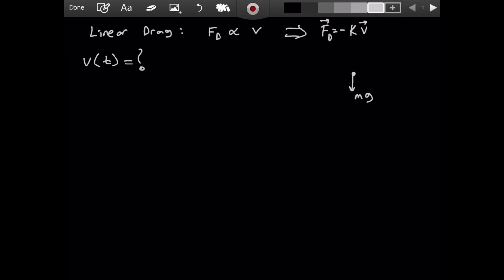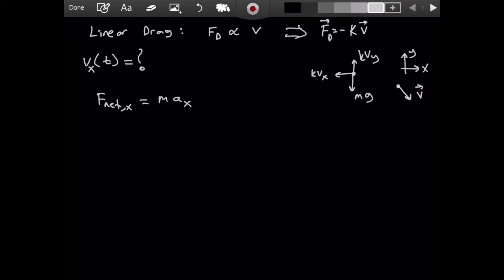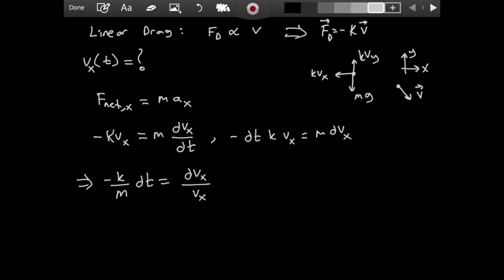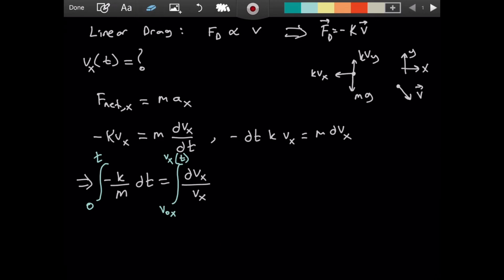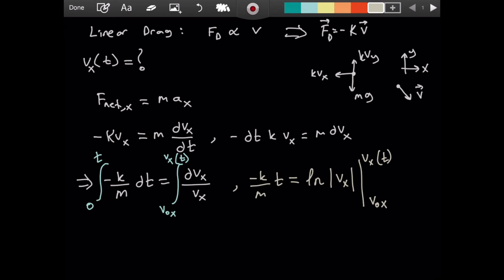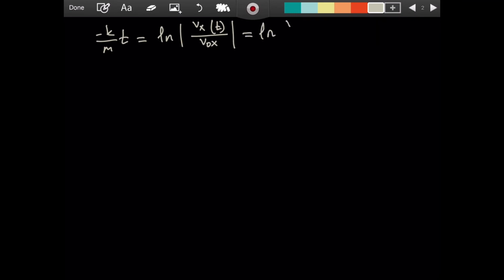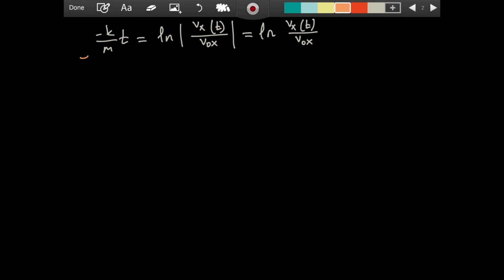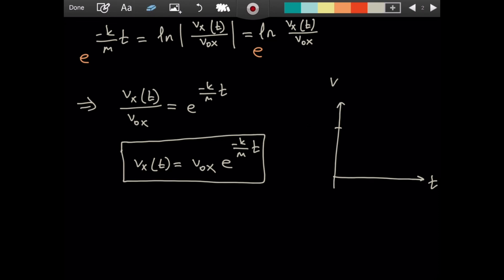Horizontal Velocity Function with Linear Drag DERIVED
In this video, I derived horizontal velocity function with linear drag.